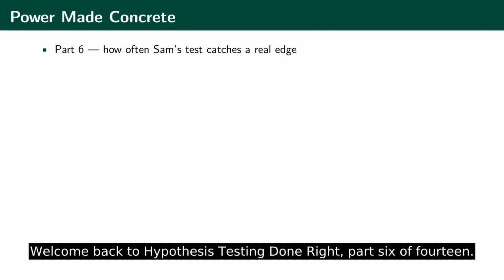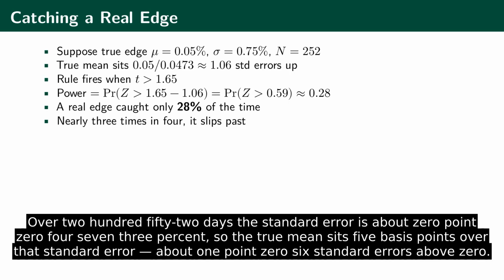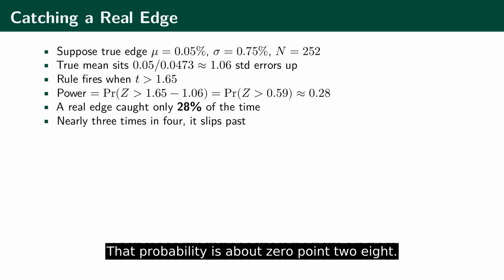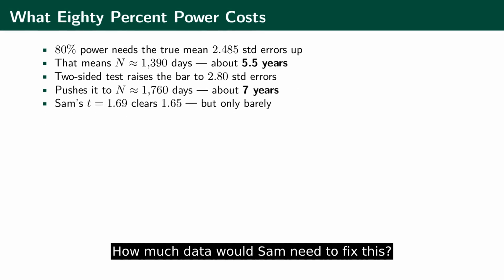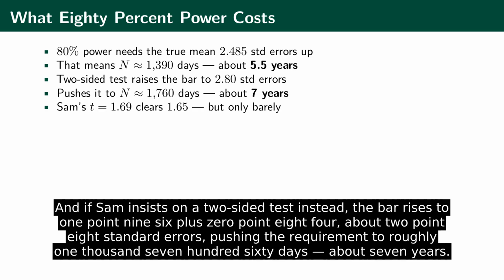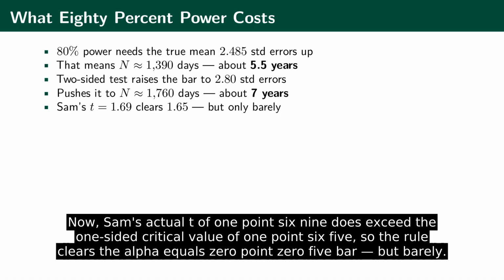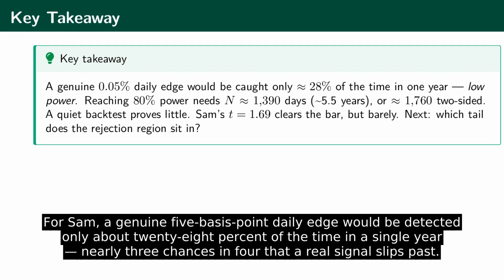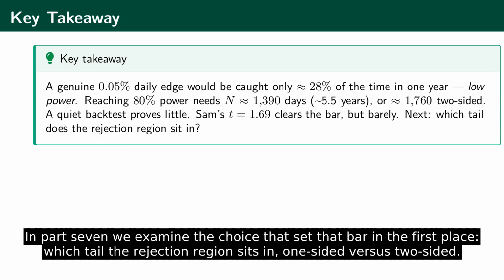NGN W1 5 P6 Power Made Concrete